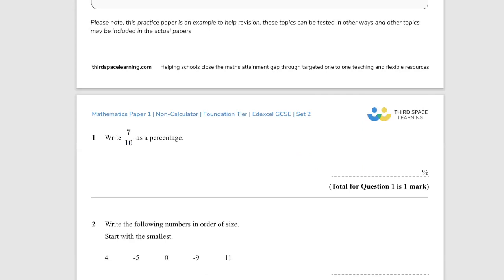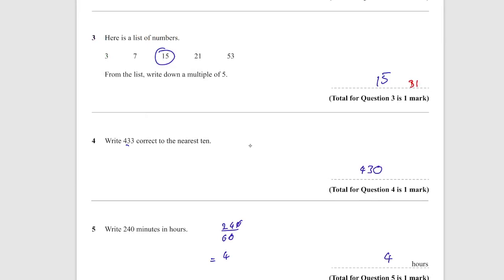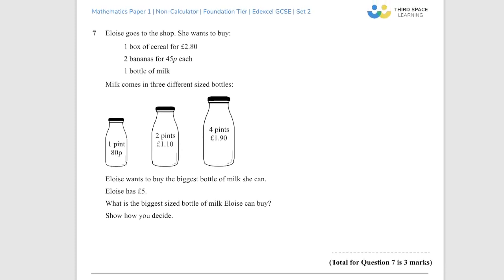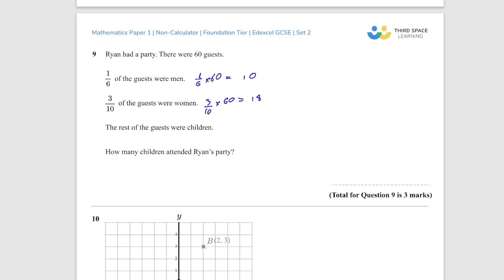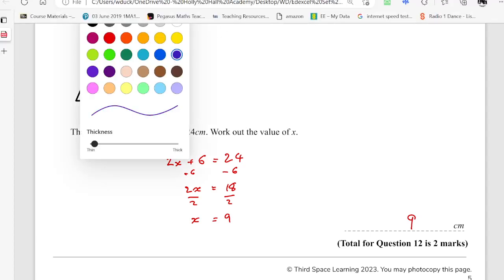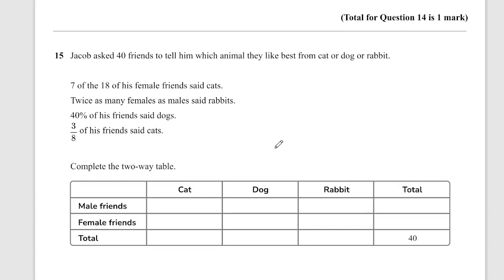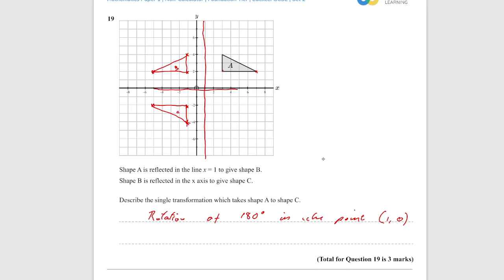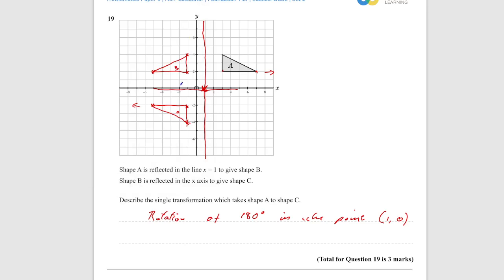Edexcel GCSE Mathematics Foundation Practice Papers Set 2 1F Third Space Learning Qu1to20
To get the most out of the video, attempt the questions before attaching the solutions.

Any issues, questions or problems, please comment and I will get back to you.